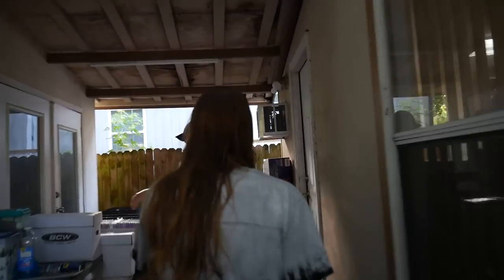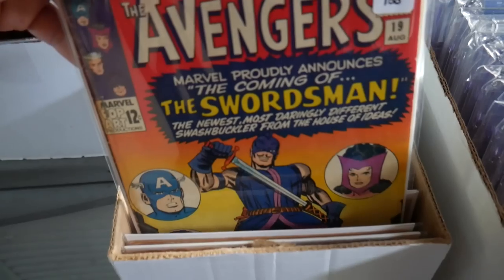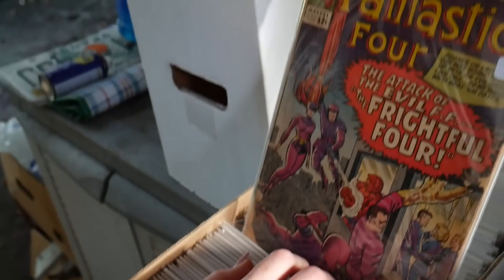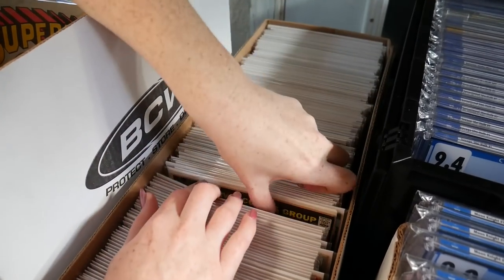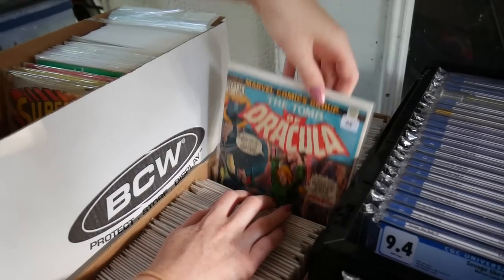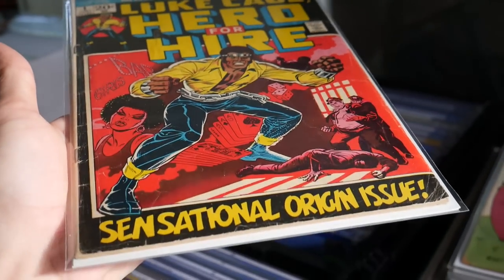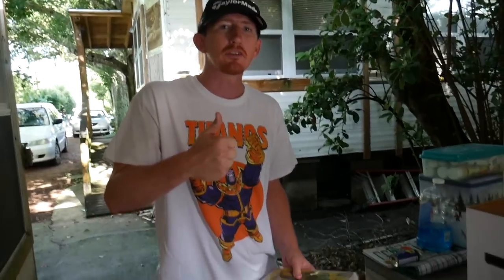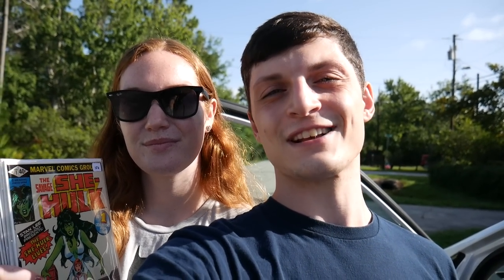INSANE Key Issue Comic Books at a Local Private Sale!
In this video we go check out a HUGE collection full of keys! We take a look at all the comics and even pick up a few issues for ourselves! Check out Brandon's collection at the Comic and Toy Kon on June 19th at 6515 International Drive in Orlando Florida!

We have great comics, 1$ starting bids, and the fastest shipping around!